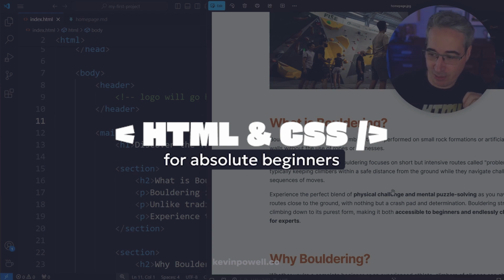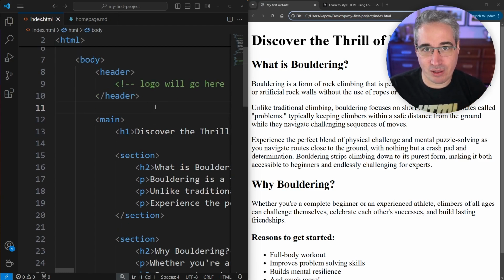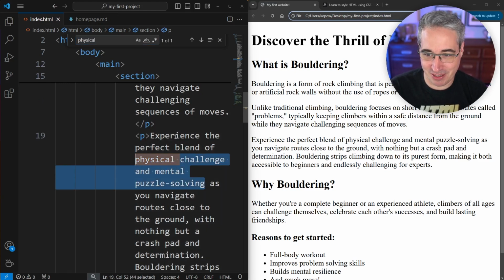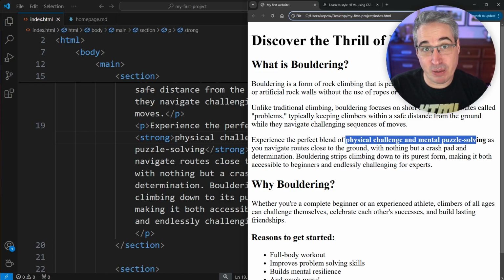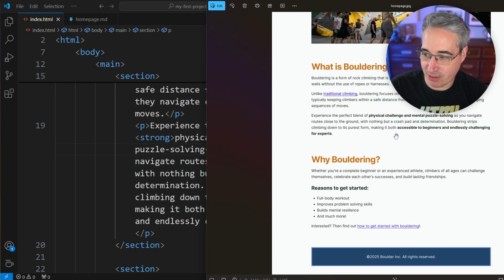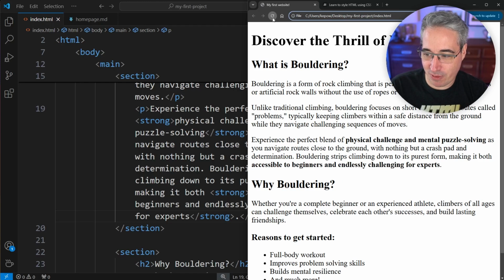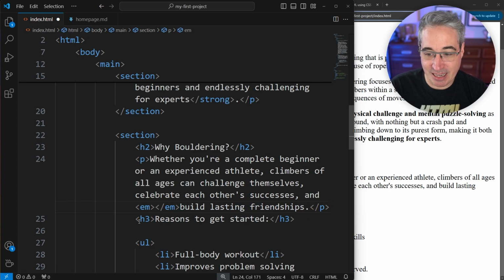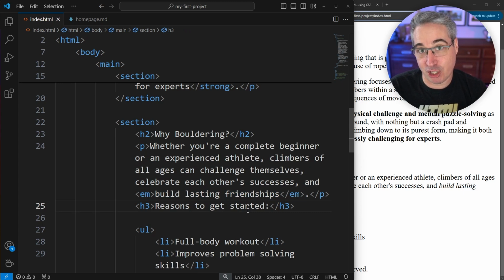HTML & CSS for Absolute Beginners: Strong and Em elements